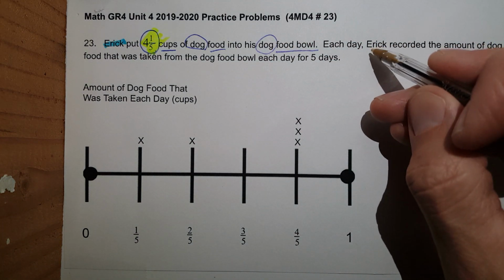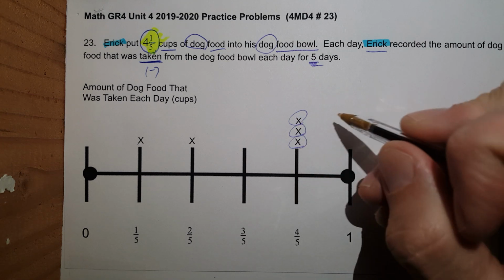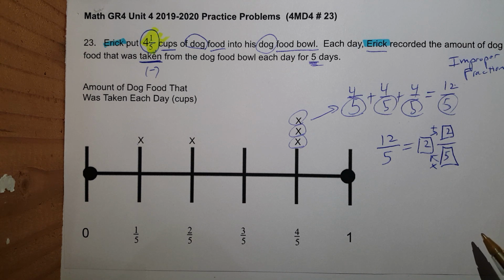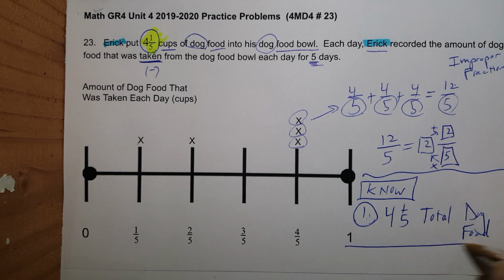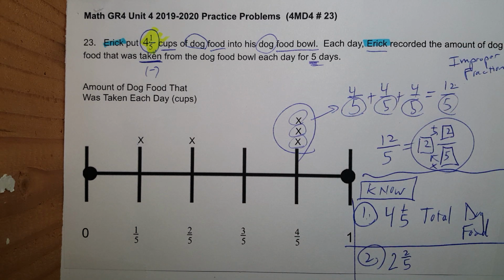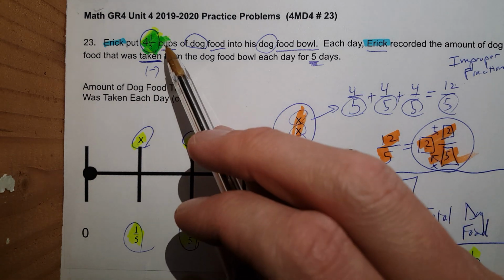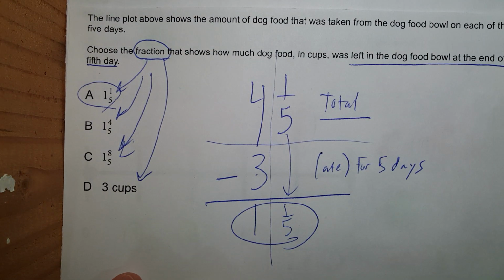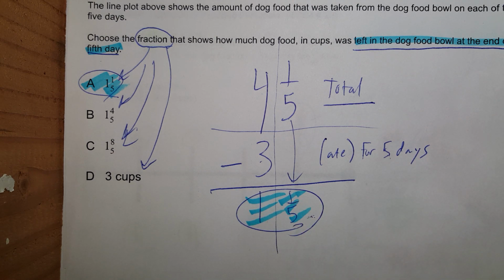4MD4 #23 (line plot, adding fractions and subtracting fractions)